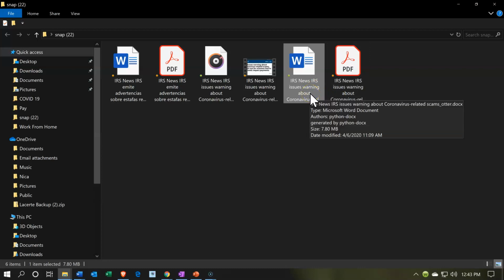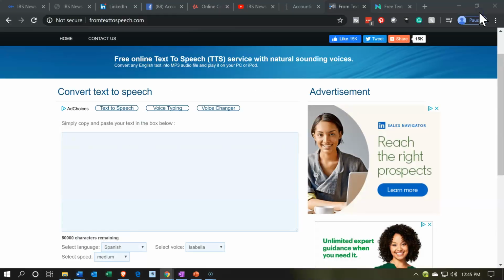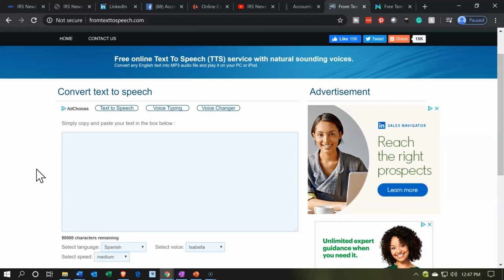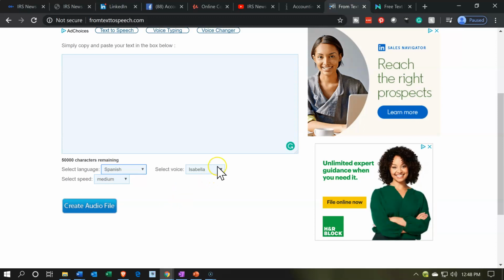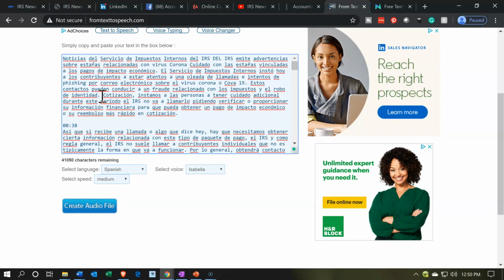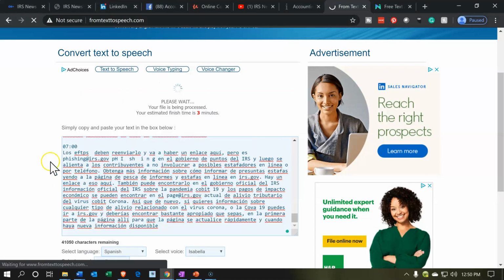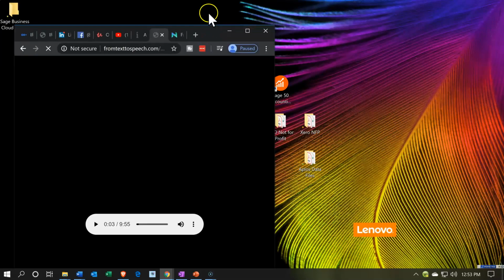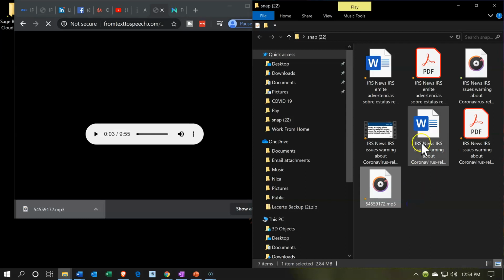Convert Post to Audio File 186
Convert Post to Audio File